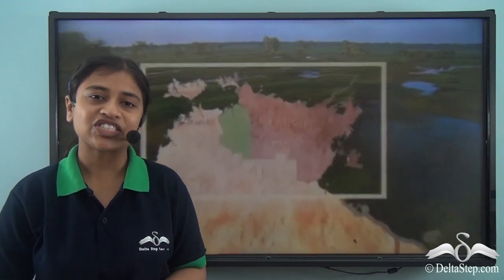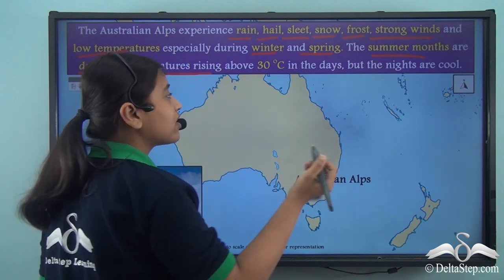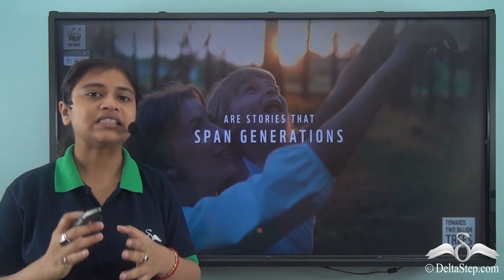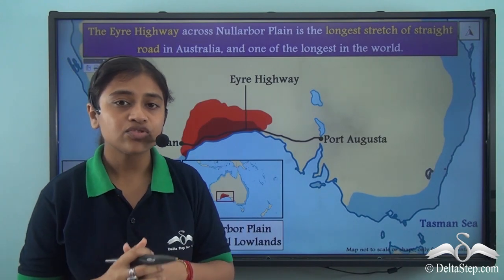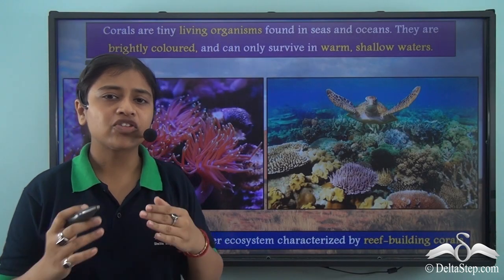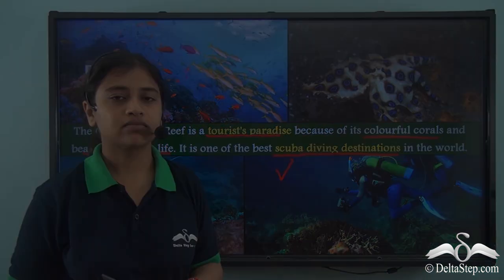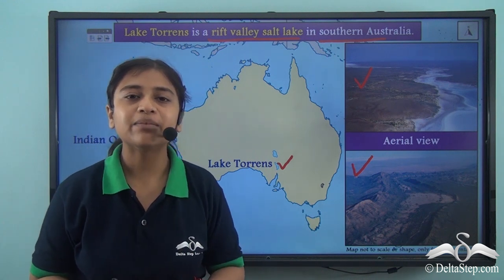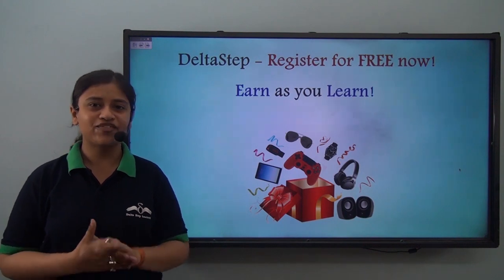Australia- Eastern Highlands & Coastal Lowlands